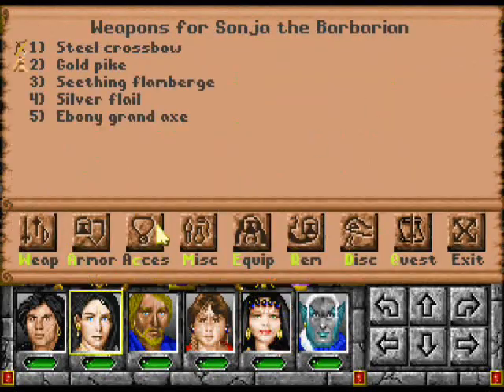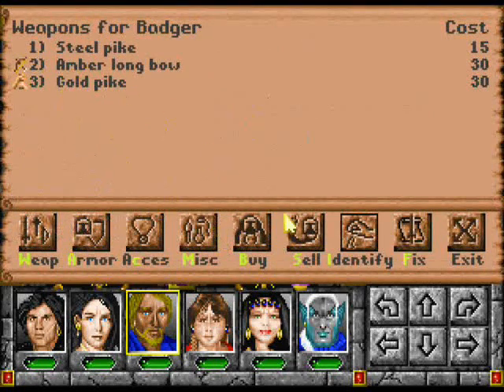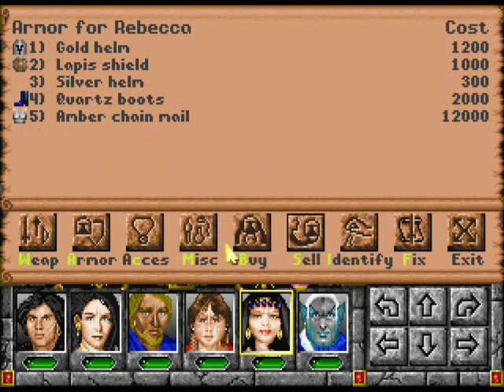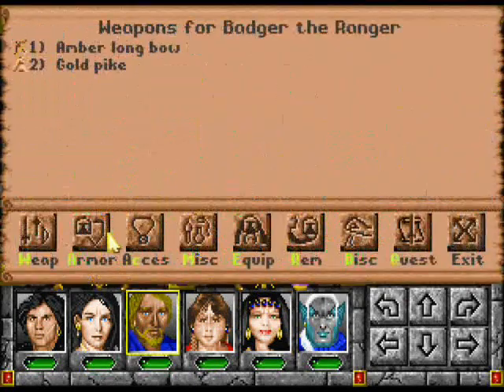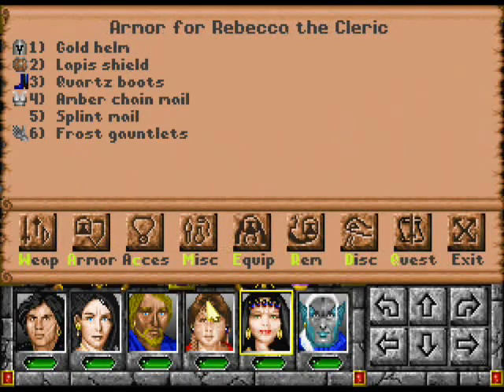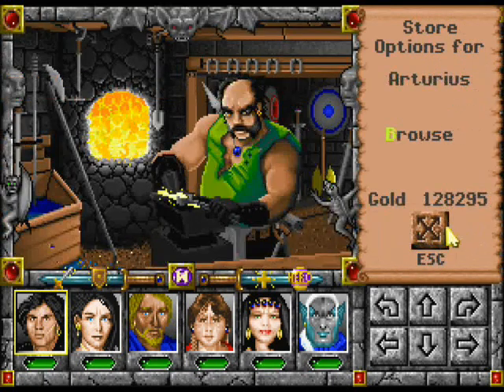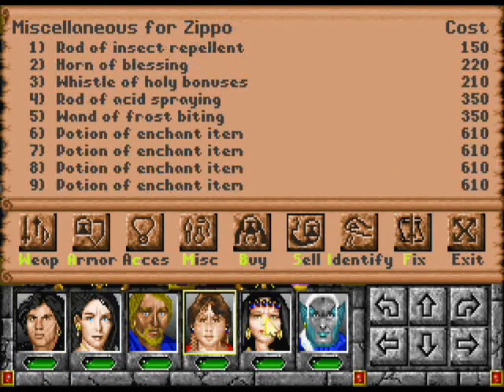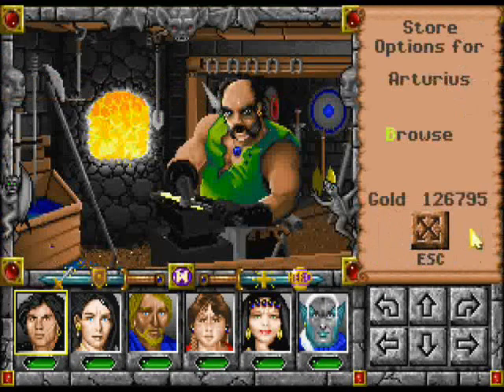MM4 050: Selling goods and stuff part 2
You know how I said this part would be different? I LIED!